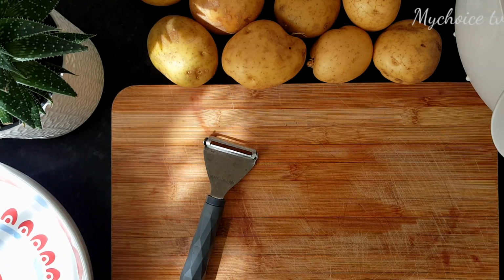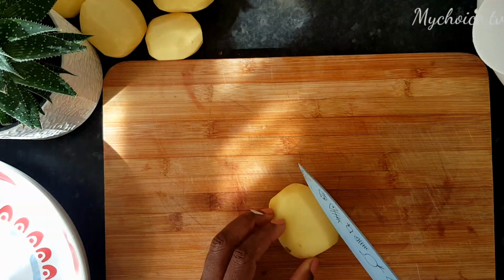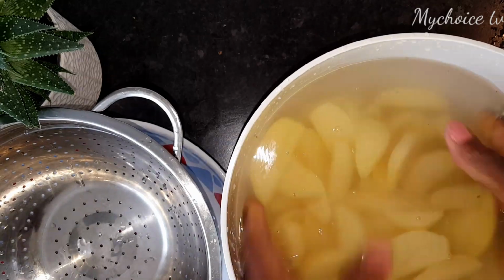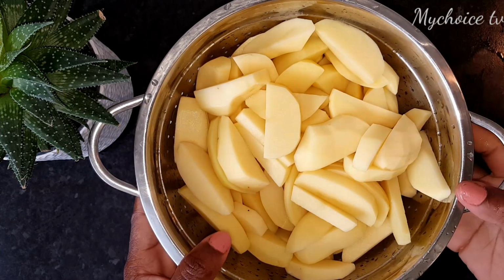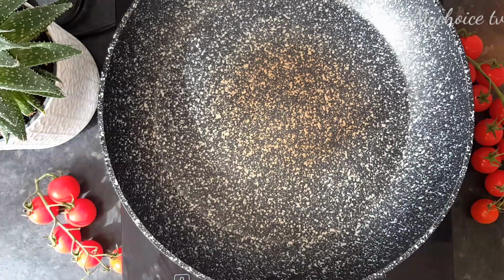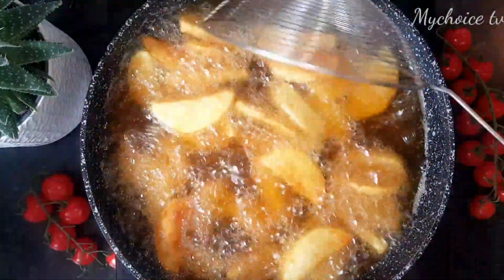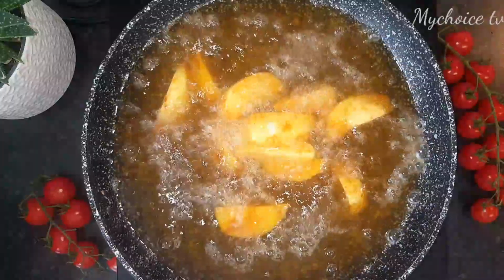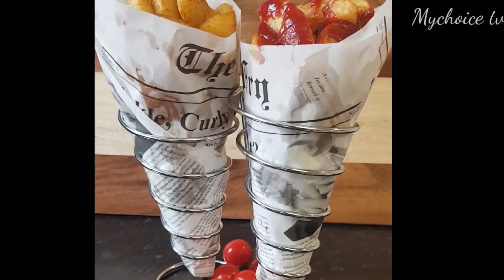How to make Irish potato fries | Mychoice tv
Hi friends in today's video I will be showing you how to make Irish potato fries.

Ingredients
* salts